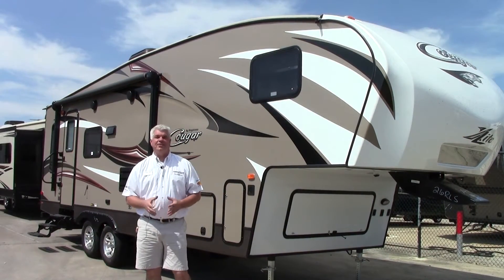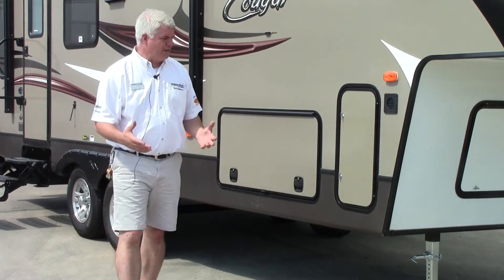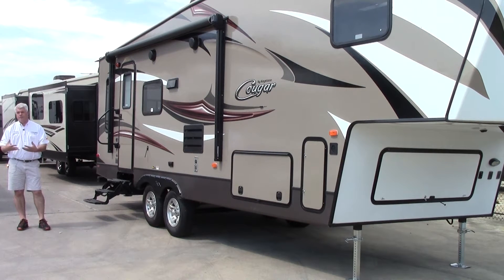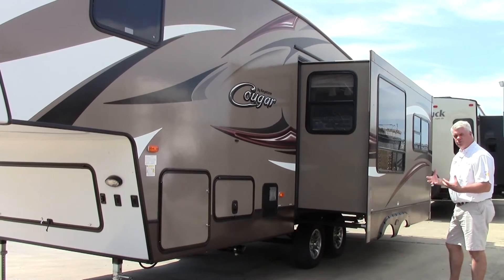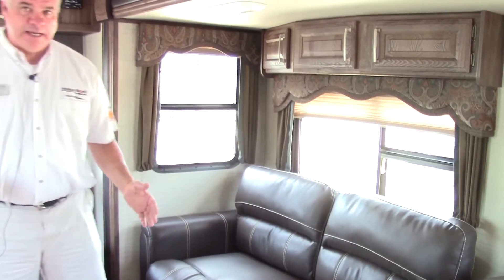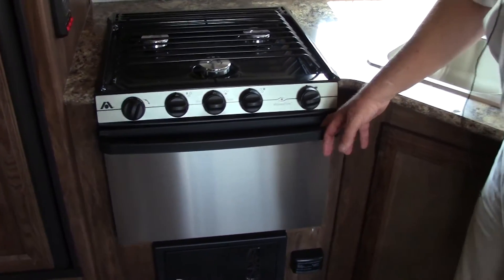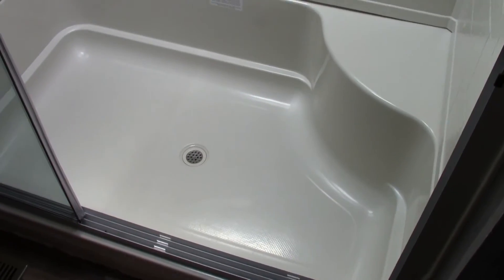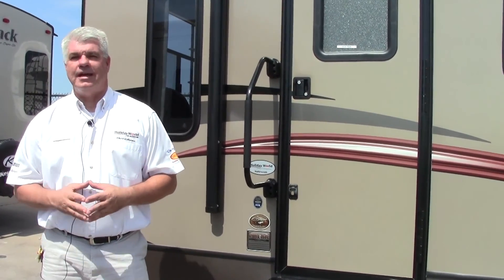New 2016 Keystone Cougar 26RLS Fifth Wheel RV - Holiday World of Houston & Dallas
The Cougar 26RLS is a light weight 5th wheel with one slide. It features fiberglass front cap, power awning, pass through storage, Rocking recliners, sleeper sofa,  booth dinette, 3 burner stove, oven, microwave, Dometic gas/electric refrigerator, LED TV, large shower, queen bed and plenty of storage.